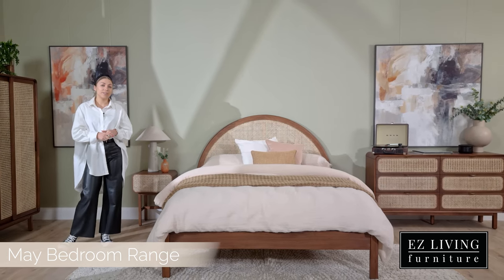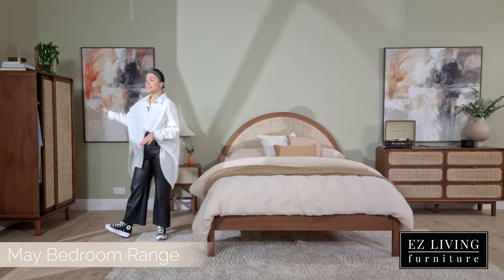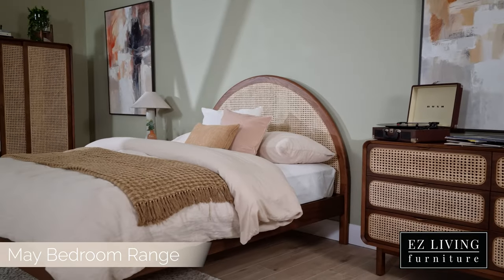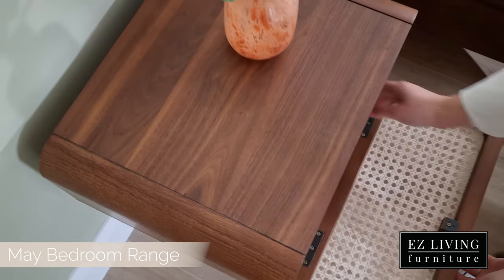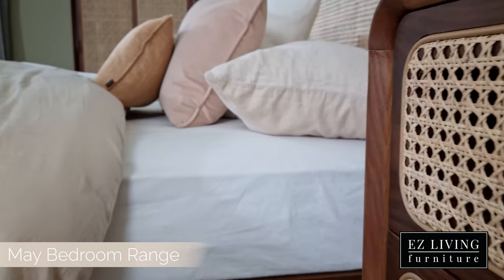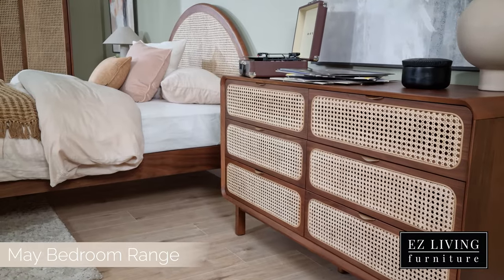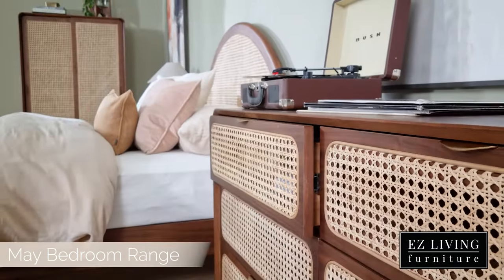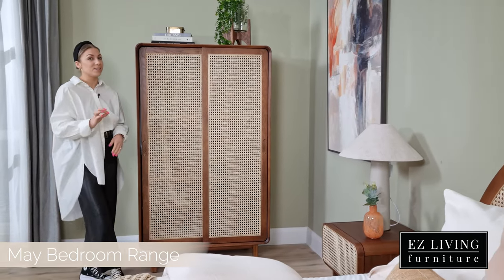May Bedroom Furniture Range - EZ Living Furniture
The May Bedroom Range features a bed frame that’s available in two sizes; a 4ft6 and a 5ft as well as a bedside table, a chest of drawers and a wardrobe.

This beautiful walnut bedroom range features a boho look with rattan details which we can see on all pieces of the range. It features soft and curved edges embracing that retro seventies style.

The bed frame in the May range has a beautifully curved rattan headboard which would make a perfect focal point in any bedroom. It also has solid slats which make for a strong & supportive base for any mattress.

The bedside locker from this range is quite unusual because instead of a traditional drawer, it has a hinged door that opens from the top down with a built-in magnet to hold the door in place when closed.

A stunning gold handle accents the chest of drawers. Featuring six large drawers, all soft closing adding to the refinement of this range.
The wardrobe is a two-door wardrobe design and instead of traditional hinged doors, we have sliding doors that give the May bedroom range a touch of elegance.

Transform your bedroom today with the May bedroom range. Shop the May bedroom range now online or in-store with EZ Living Furniture.